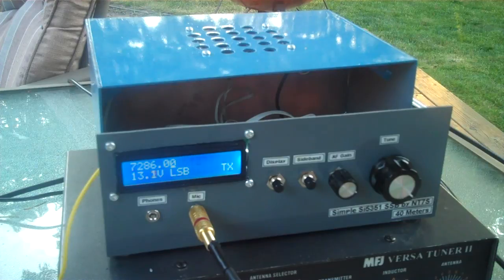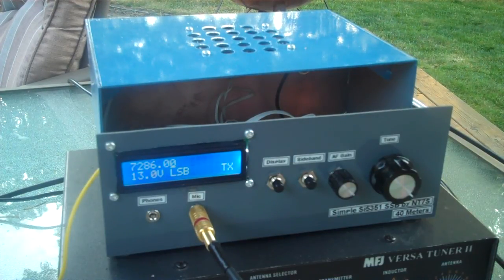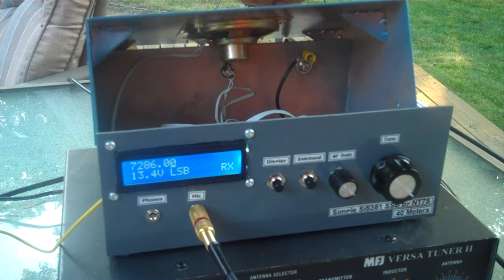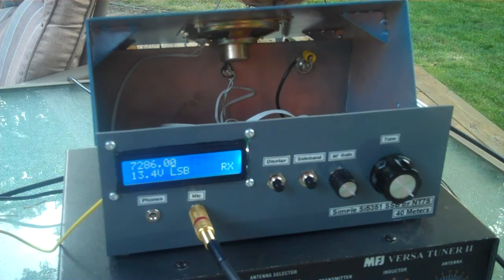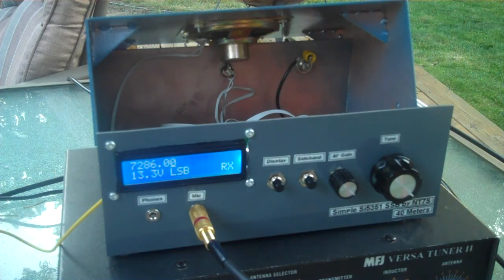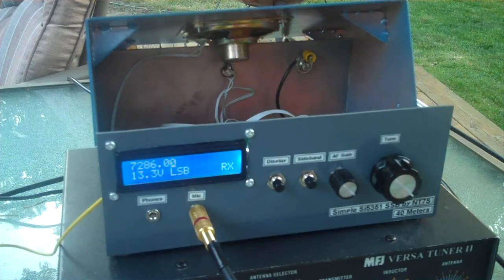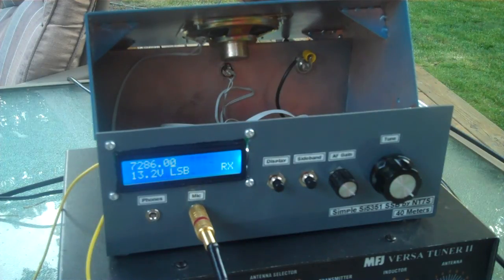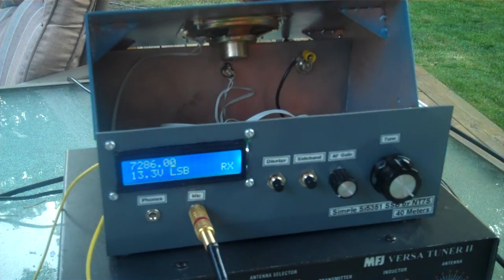Si5351 SSB QSO with AA7EE and KB6QVI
Taken at 0300 UTC 3 Jul 2014. Testing out the rig with 6 dB of compression and no compression. Conditions not the greatest but we could hear each other for the most part.